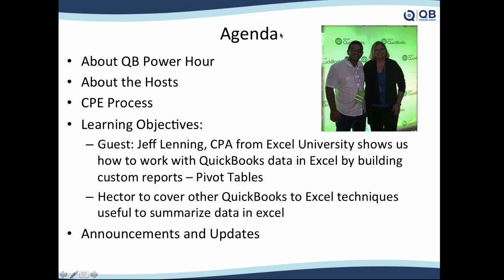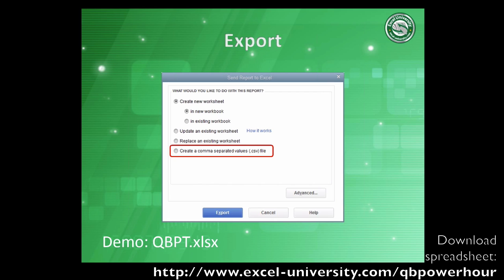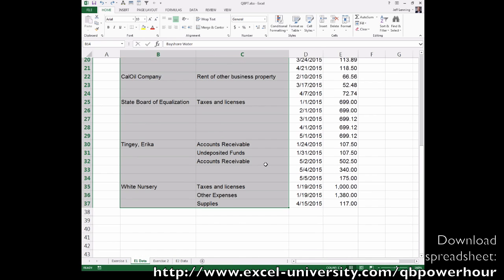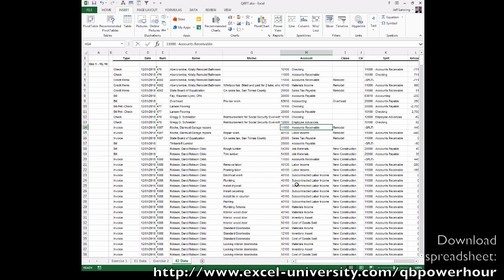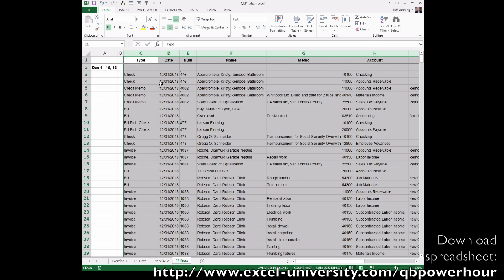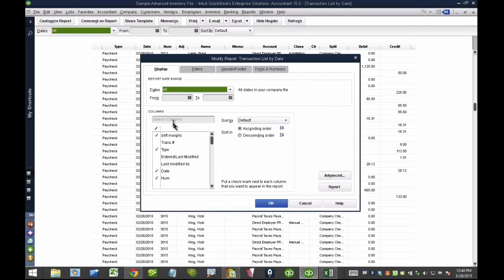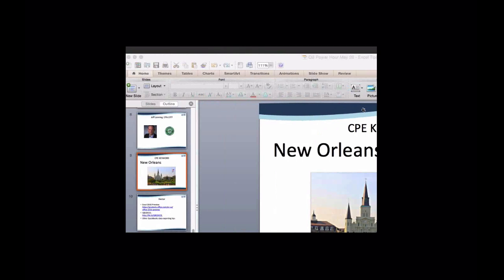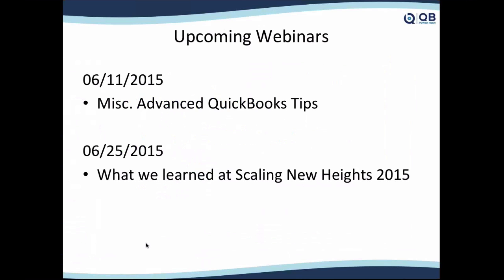QB Power Hour - Excel Tips for QuickBooks Power Users, Part 2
Hector Garcia, CPA shows you some of his own QuickBooks Data Exporting Techniques as well as a 3rd party tool that makes data extraction from QuickBooks Desktop very easy.

Guest Speaker: Jeff Lenning, CPA shows us some of his own tricks to flatten QuickBooks data and some awesome Report Customization techniques by using Pivot Tables with QuickBooks Data